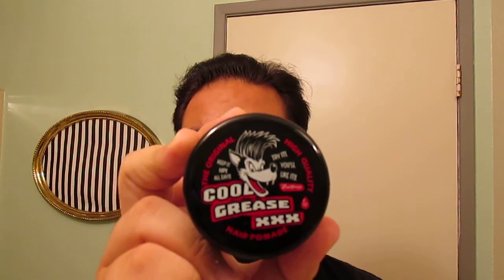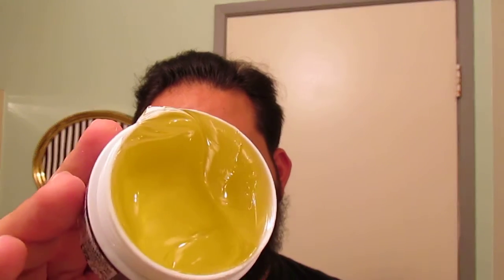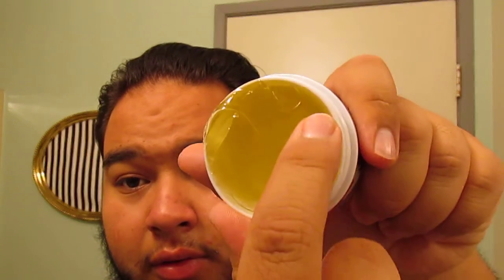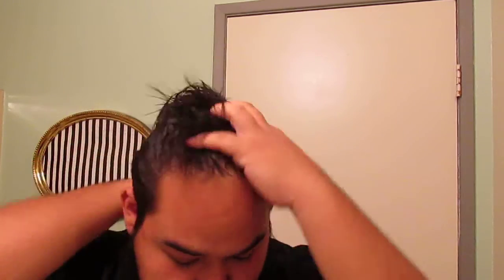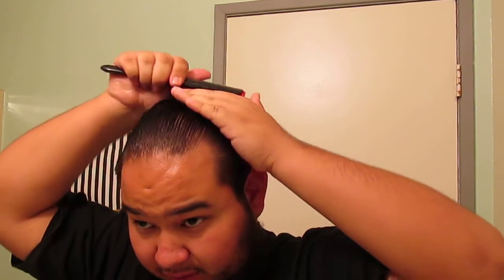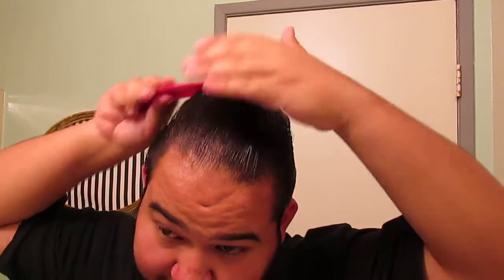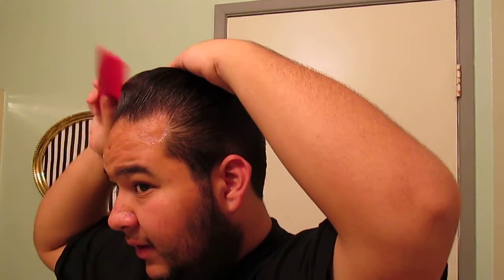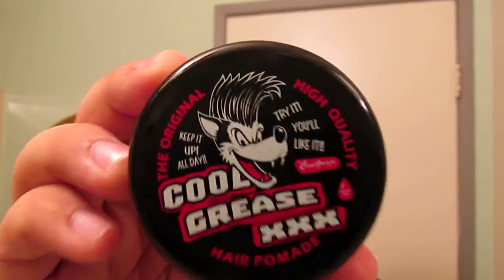Cool Grease XXX Pomade Review